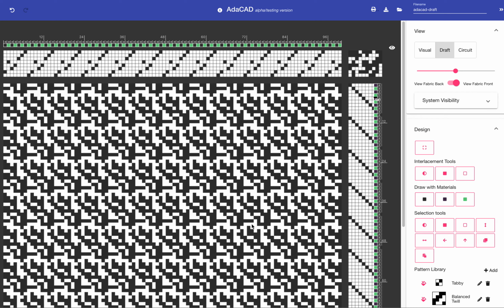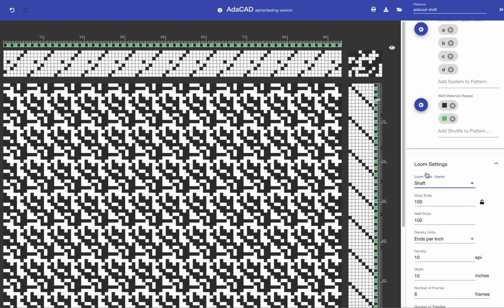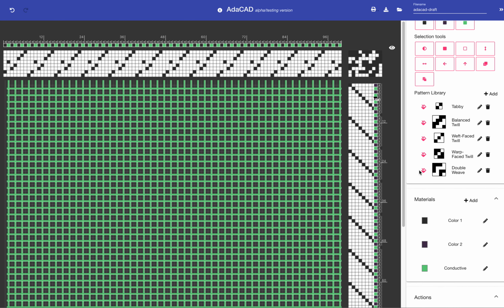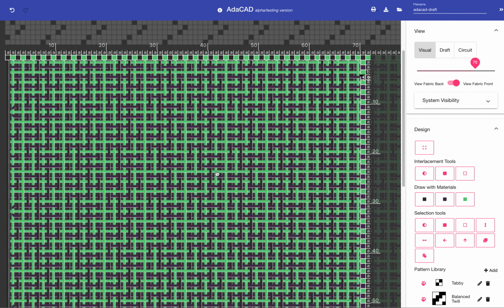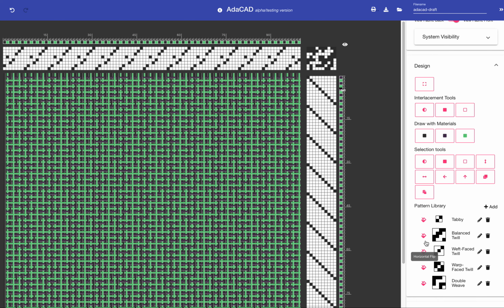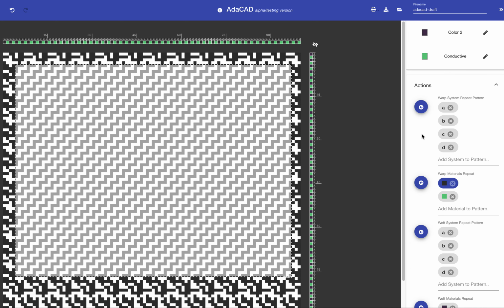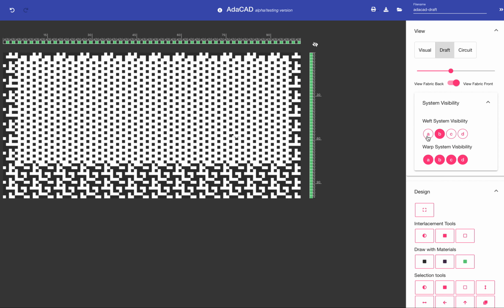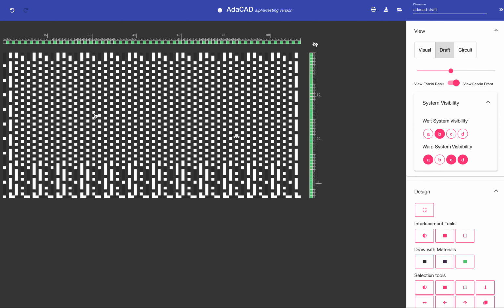Understanding View Modes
Describes how to switch between and what is shown in yarn, draft, and circuit view. Give insight into showing and hiding weft and warp systems.